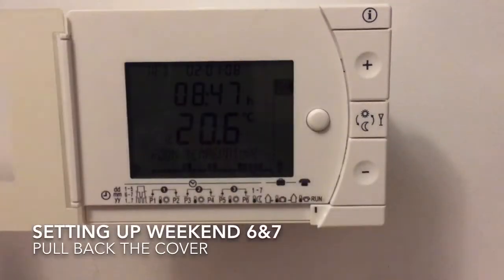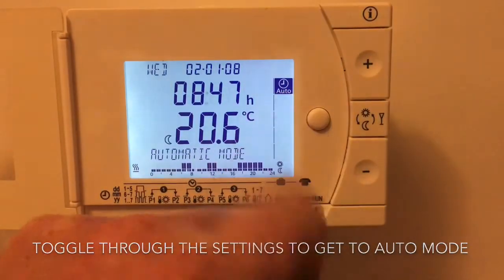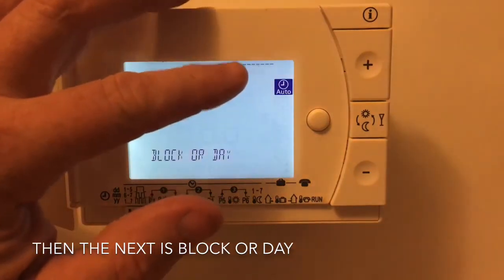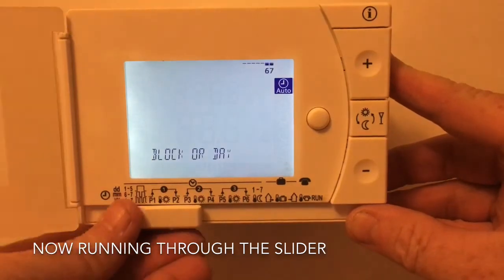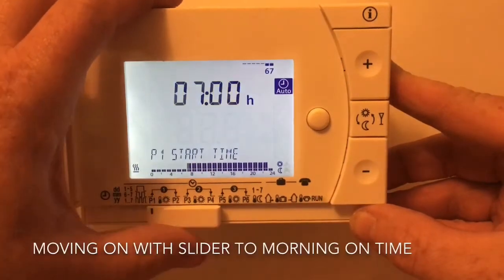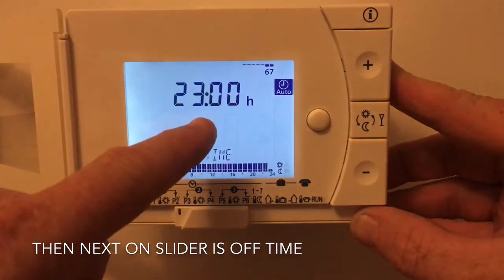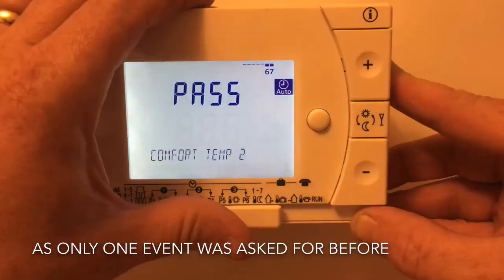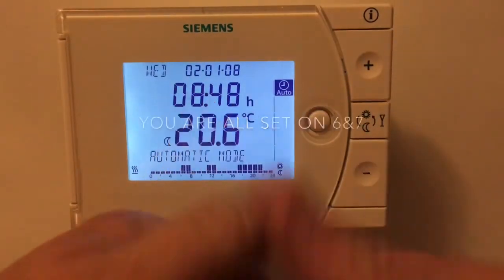Siemens REV 24 weekend settings 67 demo video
Roger @theheatingpro.com with a short video on how to set up the weekend (67) events on your Siemens REV24